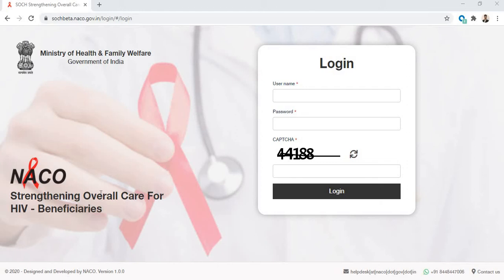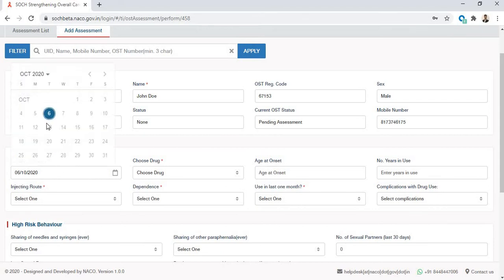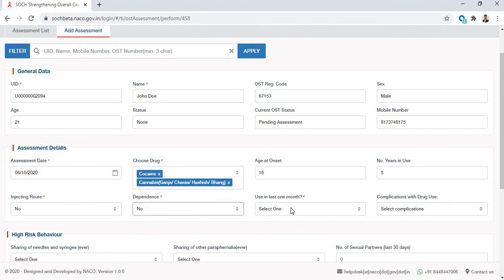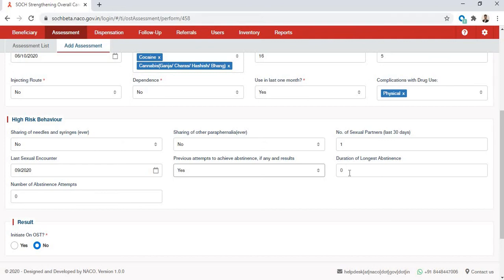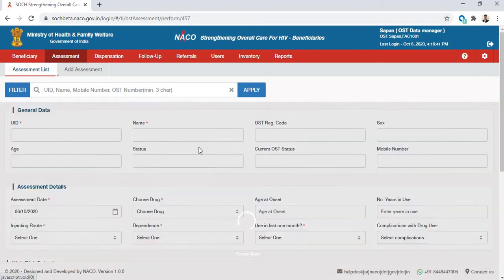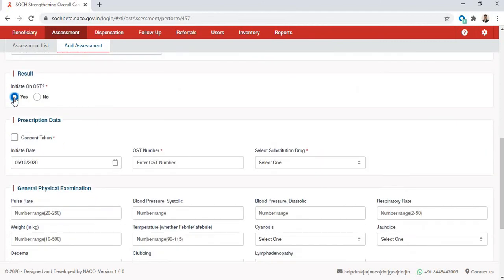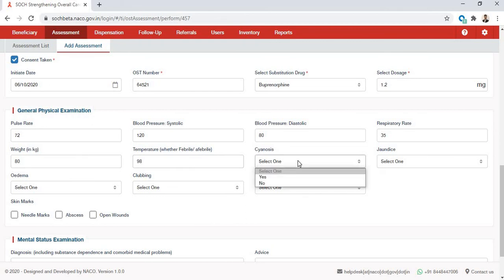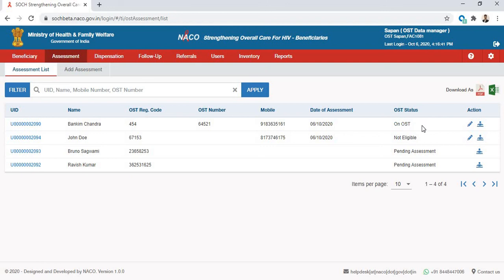Assess OST,NACO SOCH system, SOCH-HELP, ICTC,ART CENTRE, soch.naco.gov.in ,IMS,SIMS NACO, PALS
NACO SOCH system, SOCH-HELP, , IMS